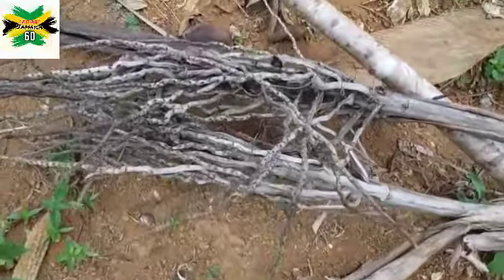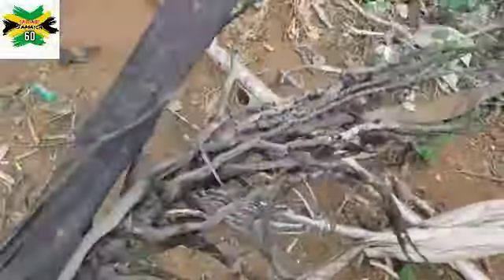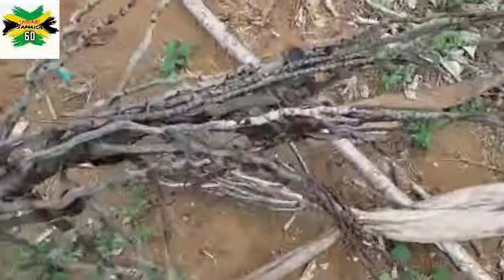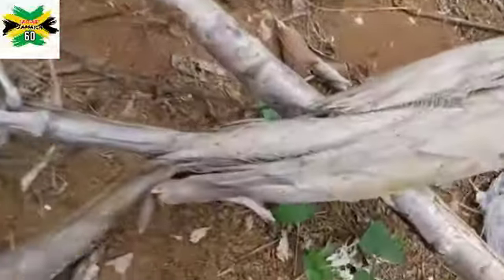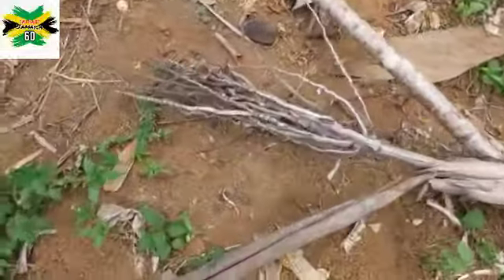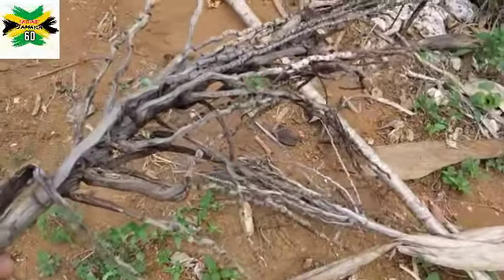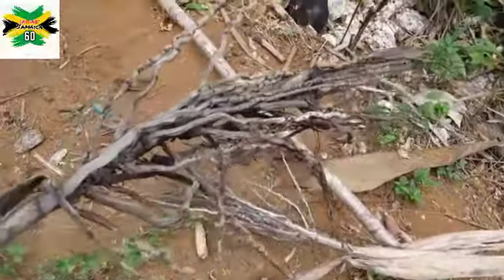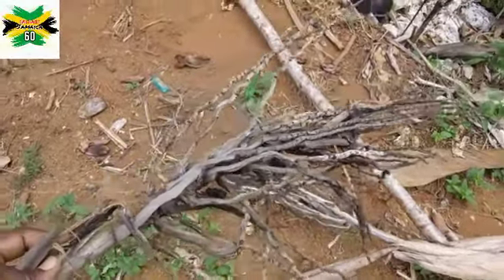SWEET SWEET JAMAICA || JAMAICA60 || Coconut Broom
For Jamaica 60, we'll share videos of scenes in Jamaica. Sweet, Sweet Jamaica 60!